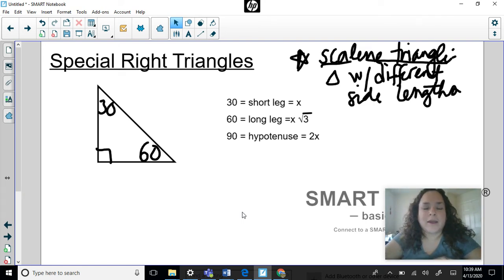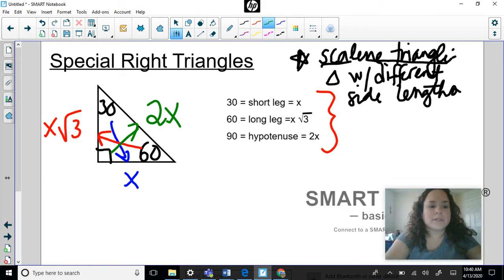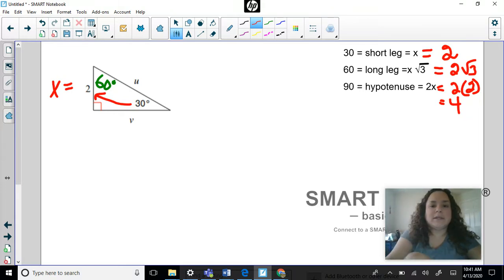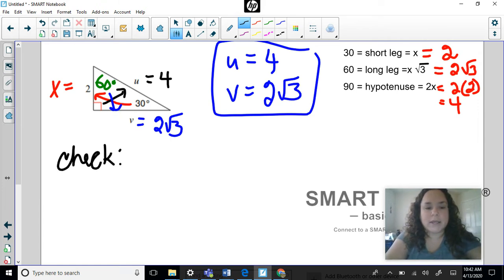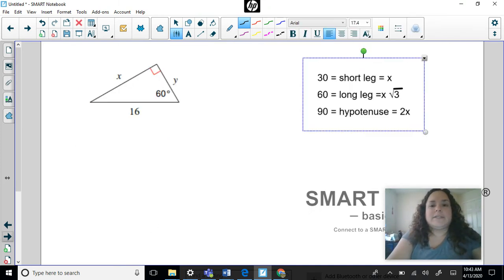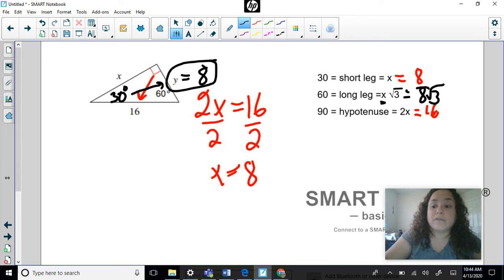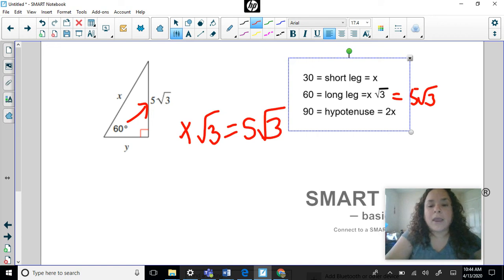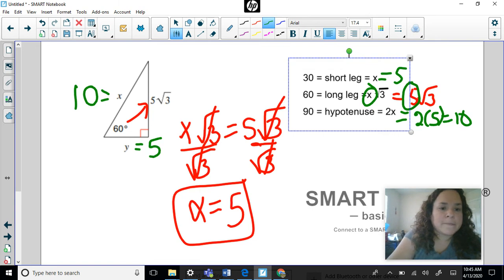GEOM: Special Right Triangles 30-60-90